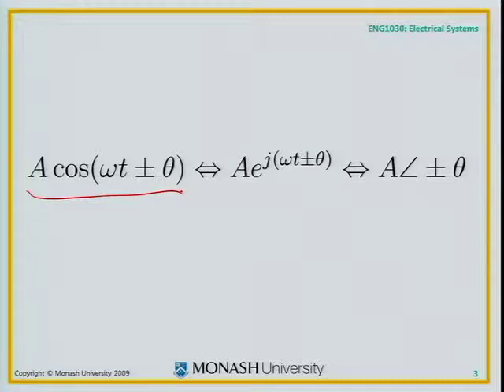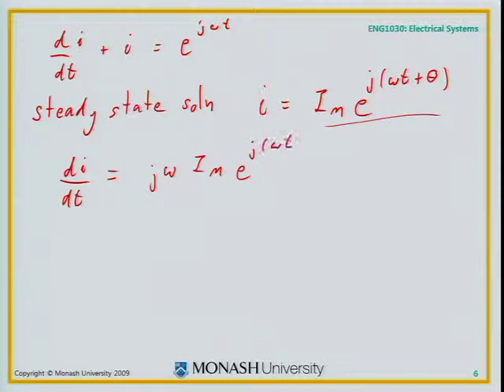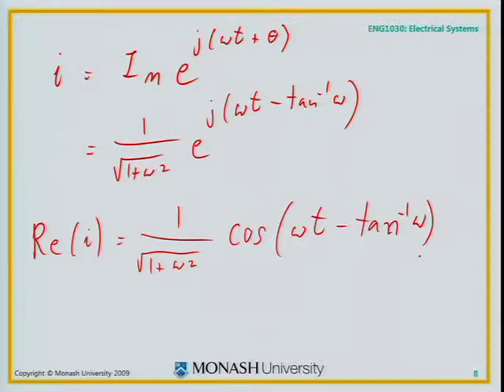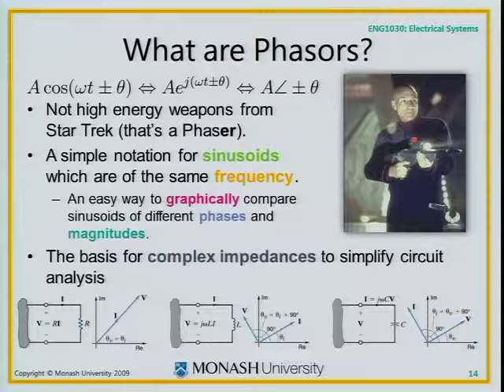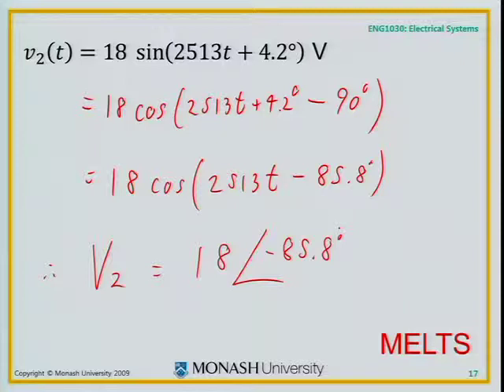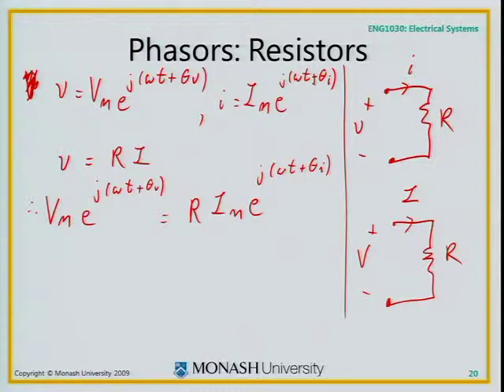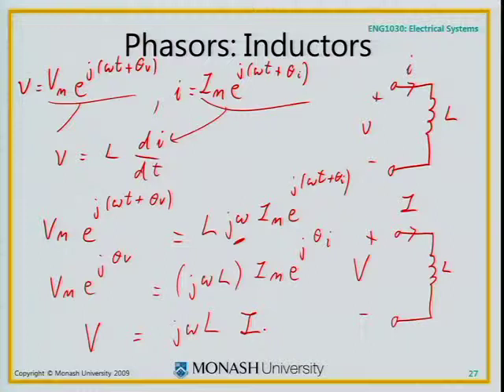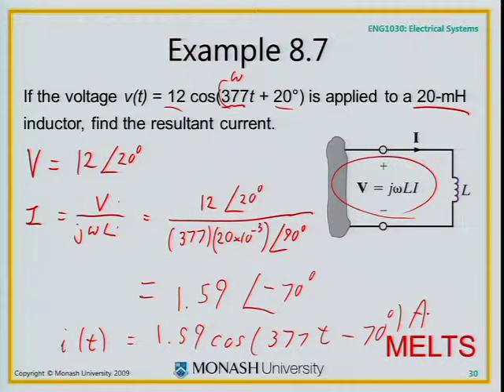ENG1030 11.2 - AC Steady State Analysis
16:48 Big dog
20:38 Phasors
30:04 Wild Cat